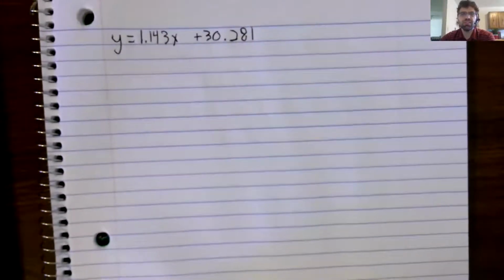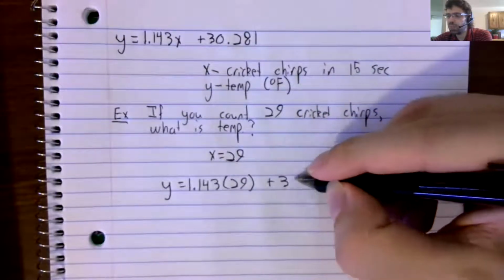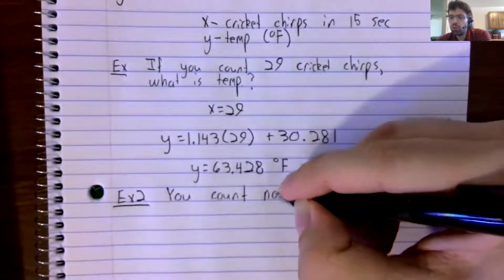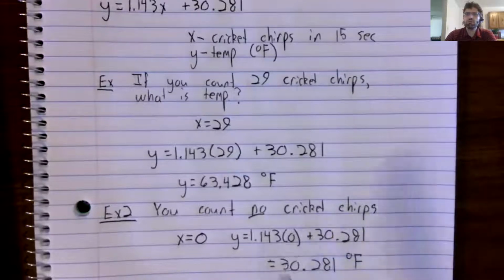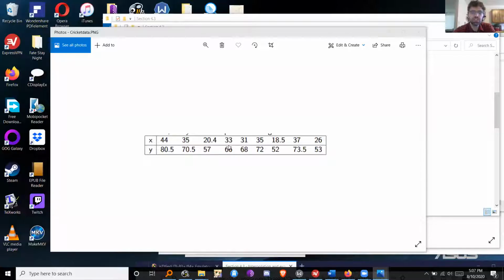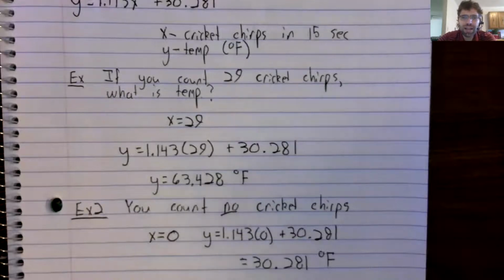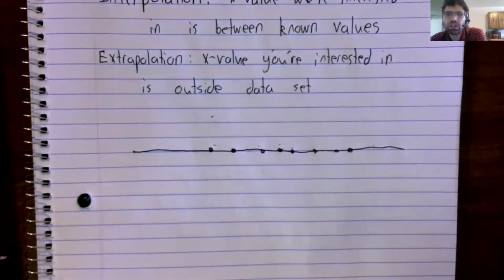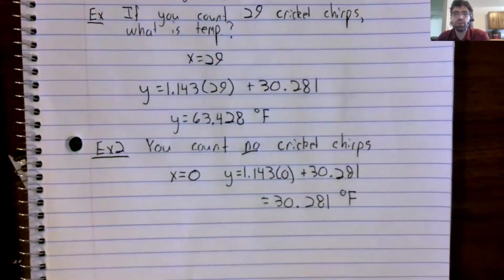CA Interpolation and extrapolation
In this video, we distinguish between interpolation and extrapolation.